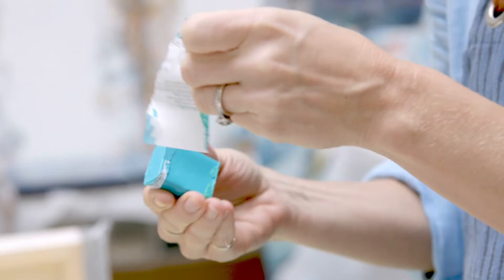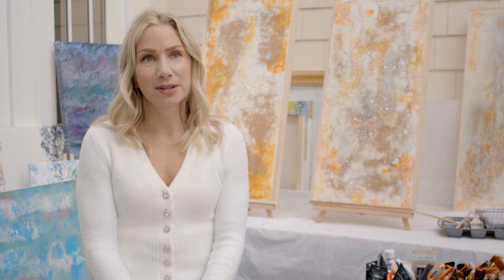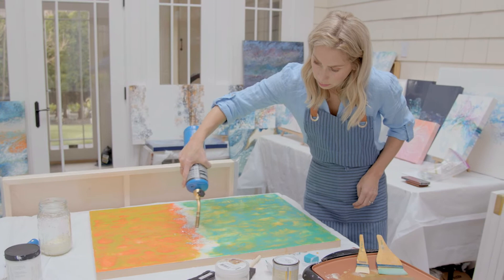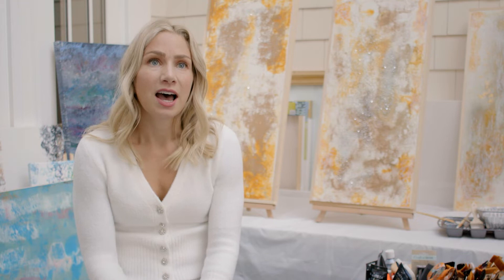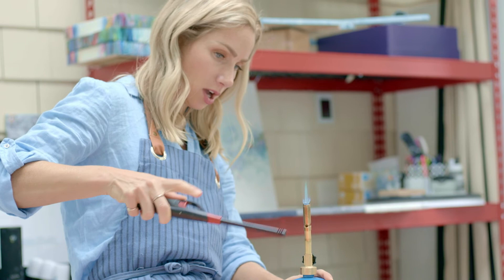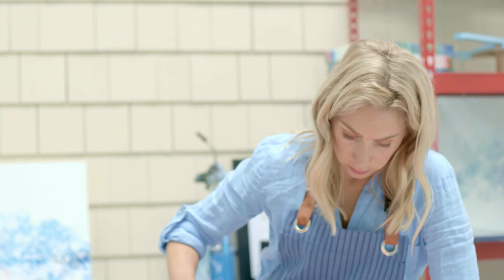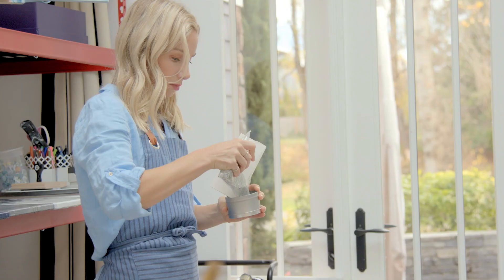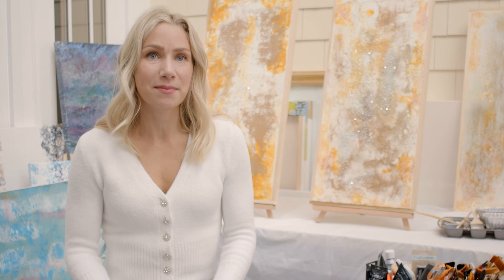Kelsey Encaustic Art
Seattle Encaustic artist Kelsey Wong bio.